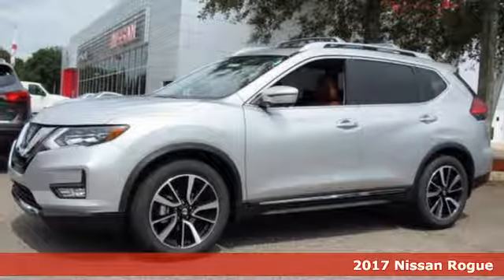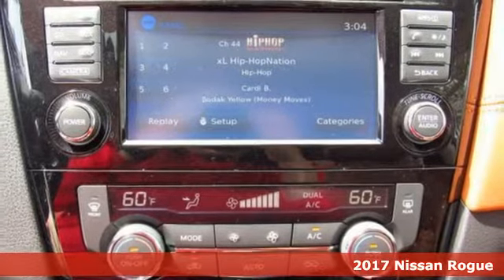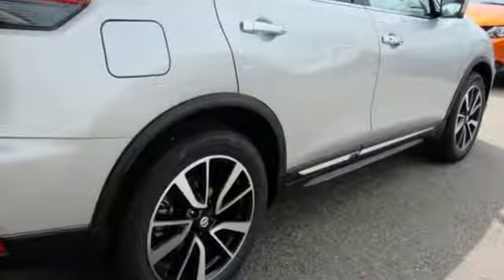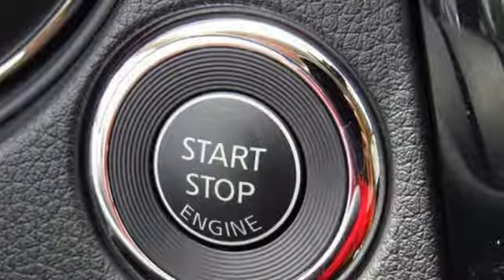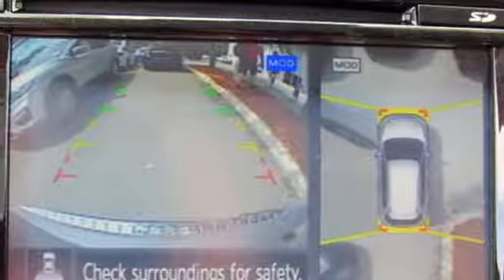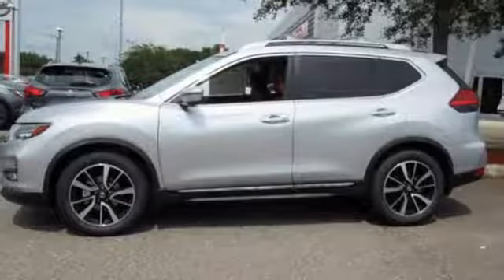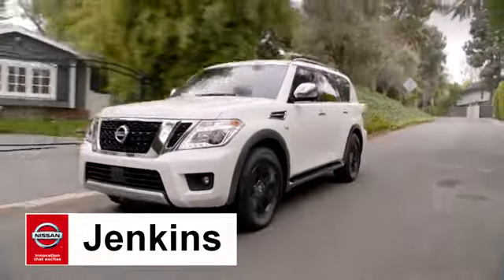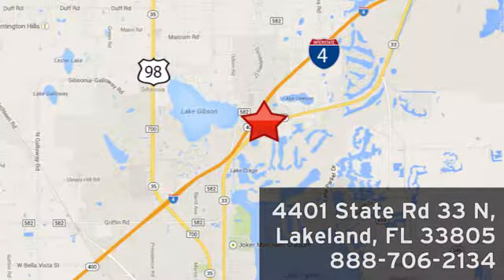New 2017 Nissan Rogue Lakeland FL Tampa, FL 17R925 - SOLD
Year: 2017
Make: Nissan
Model: Rogue
Trim: 2017.5 FWD SL
Engine: 2.5 L 4 Cyl. Cyl.
Color: SILVER
Stock #: 17R925
VIN: JN8AT2MT4HW402418

Address:
401 State Rd 33 N